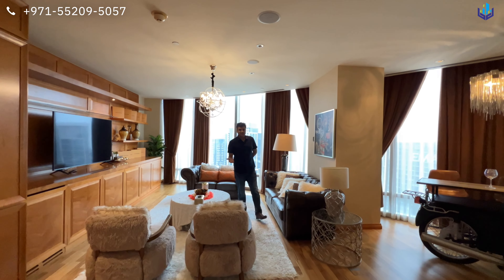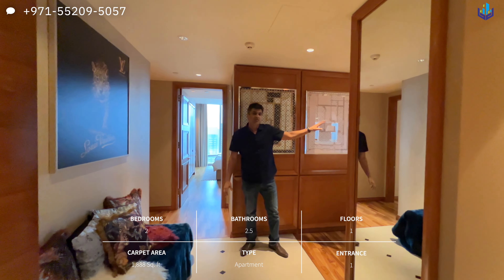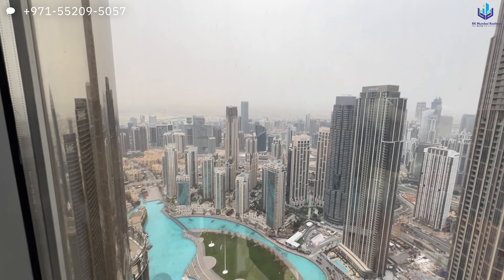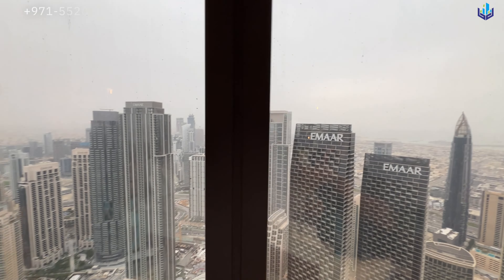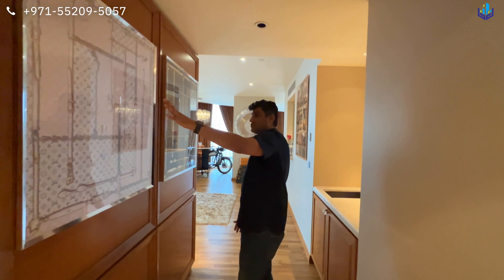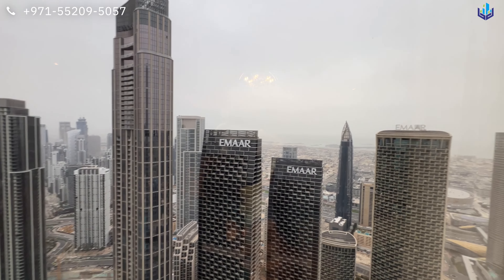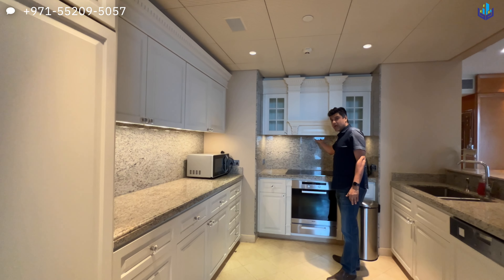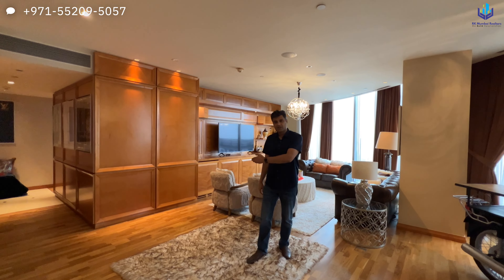2 Bedroom Apartment For Sale in the Burj Khalifa, Dubai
2 Bedroom in Burj Khalifa, Details👇🏼

• Downtown, Dubai, UAE
• 2 bedrooms
• 2.5 bathrooms
• Louis Vuitton furniture
• 1,888 sq.ft
• Miele kitchen appliances
• Done up kitchen
• Floor to ceiling windows
• Huge walk-in closet
• Views of the city skyline & ocean
• Grand entrance lobby
• 24 hours multi tier security
• Luxurious lounge
• Valet Parking
• Children’s play area
• Swimming pool
• Jacuzzi
• State of the art gym
• Lawn tennis court
• Direct access to Dubai Mall
Sale Price :

☆ AED 7.3 Million
☆ ₹ 16.30 Crores
☆ US$ 2 Million

Please WhatsApp or Call

🙋🏻‍♂️ Manoj Solanki
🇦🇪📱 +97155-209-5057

🙋🏻‍♀️ Theresa Fernandes
Follow @rkmumbairealtors if you ❤️ real estate
YouTube 👉🏼 RK Mumbai Realtors
Brokers Welcome